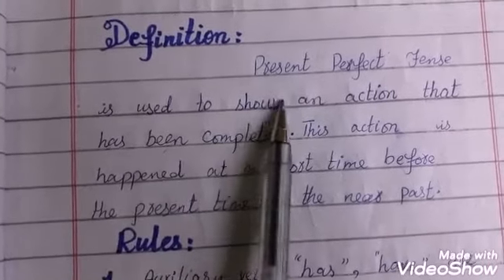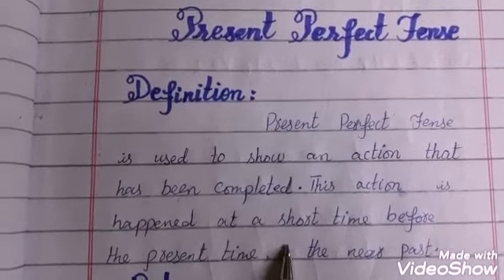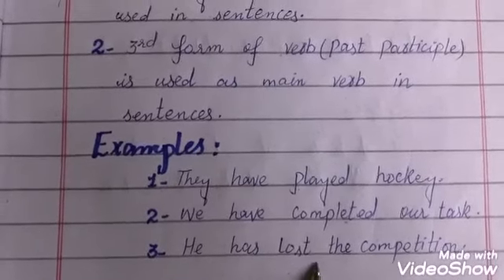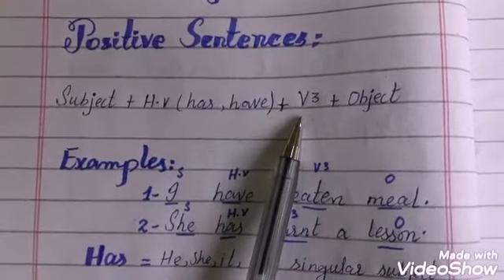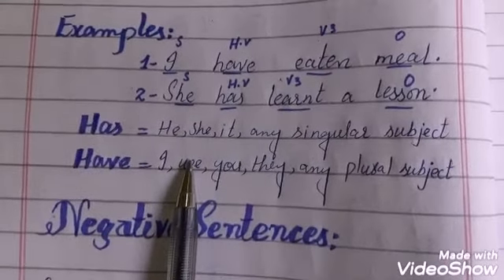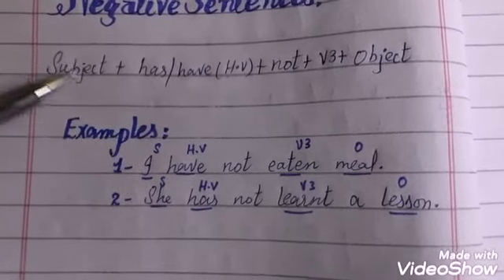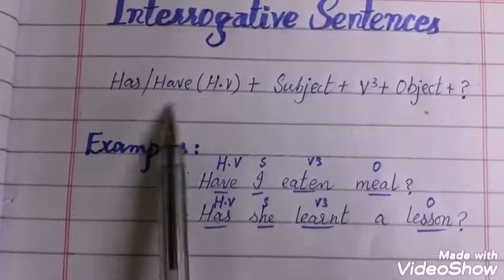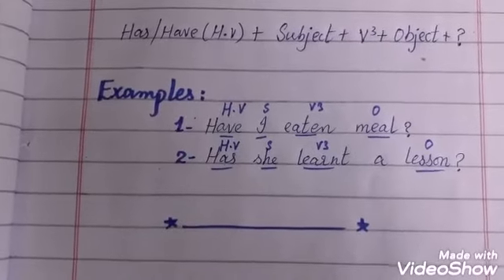Grade 6&7 English Grammar 15th lecture